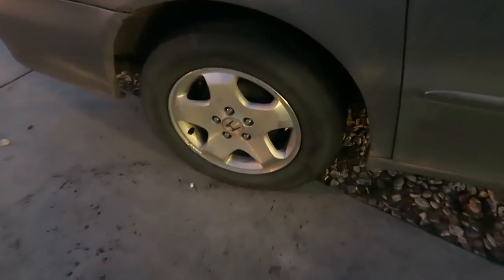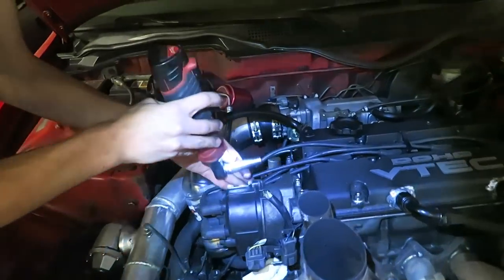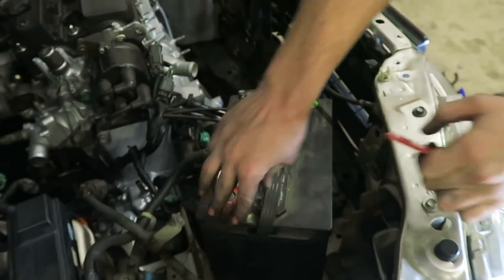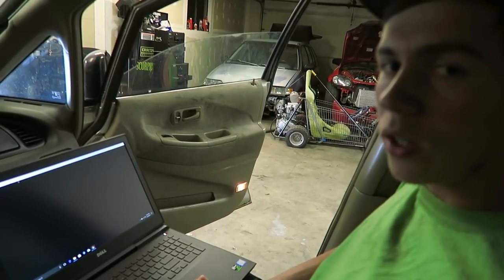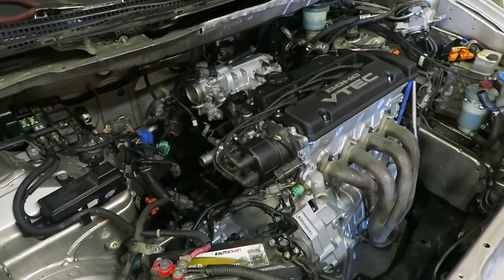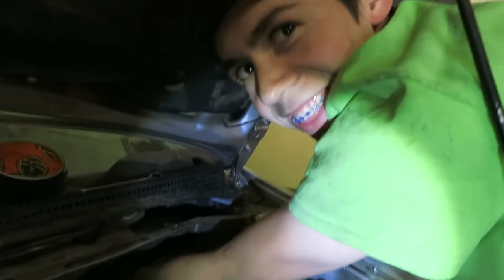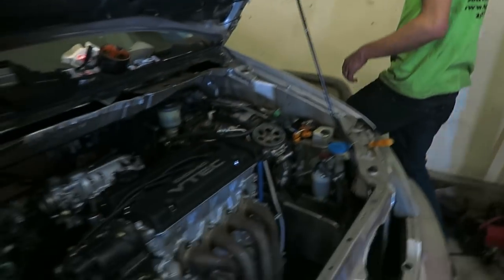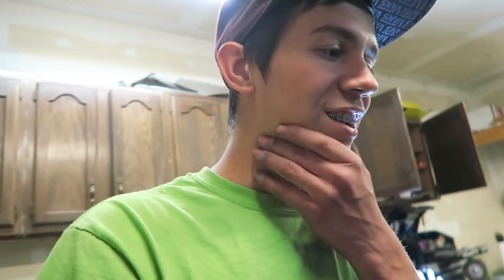Turbo Minivan Build First Start Up!